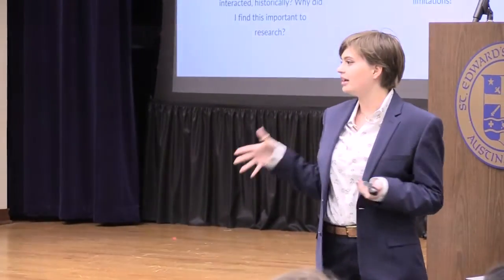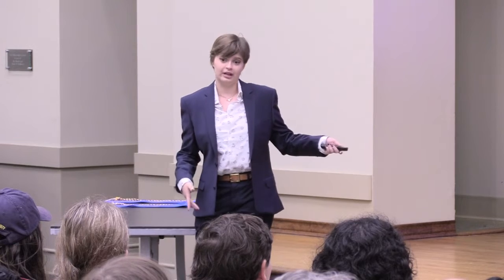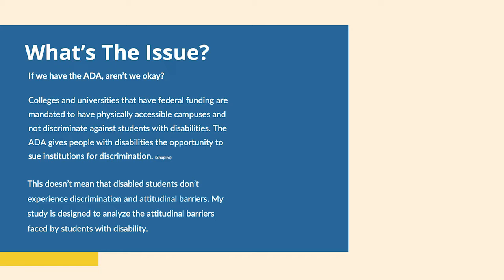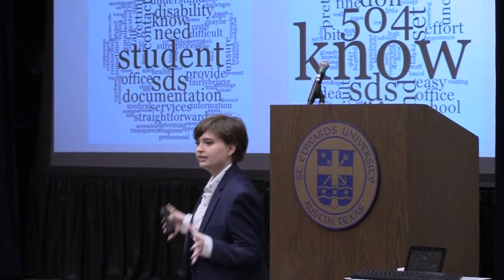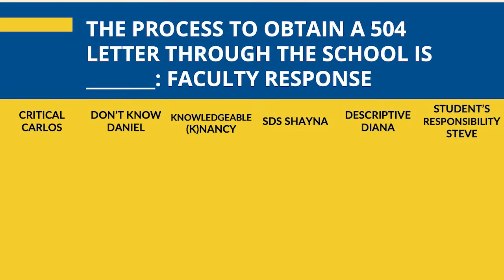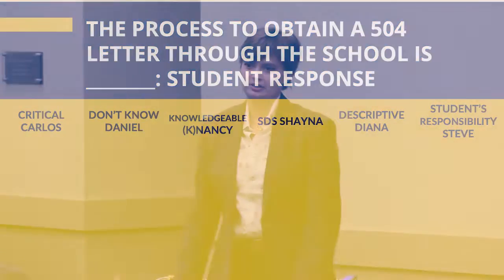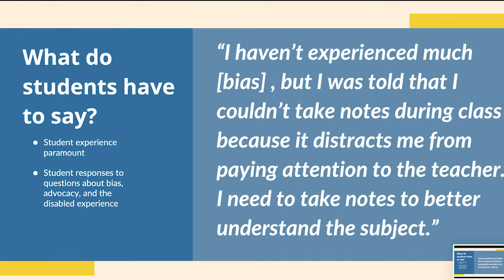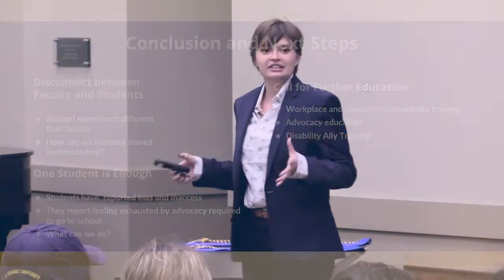Esther Heymans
St. Edward's University Honors Symposium thesis presentation November 2022.